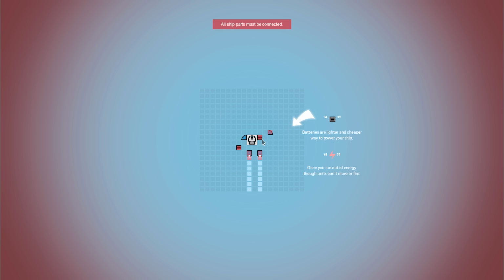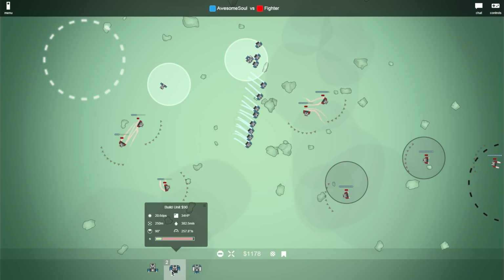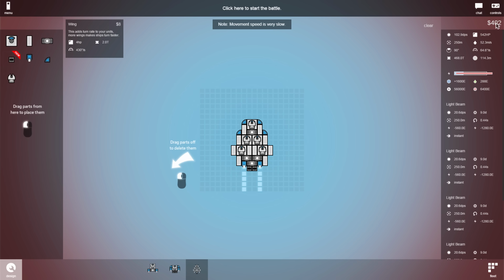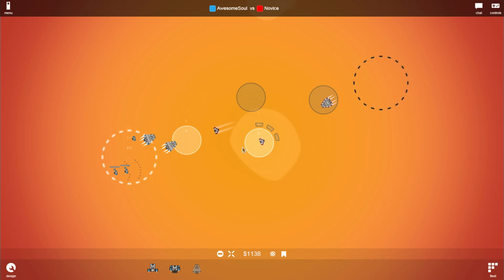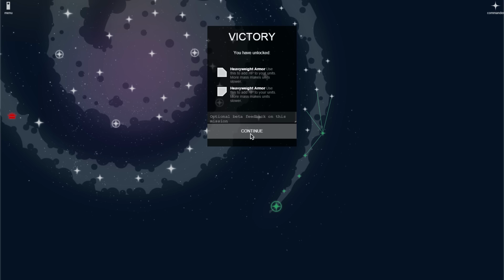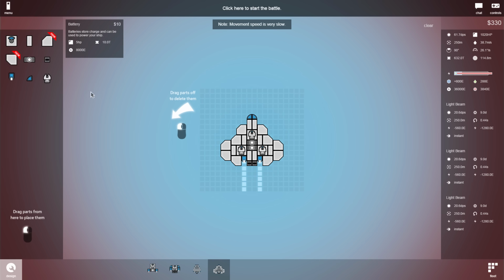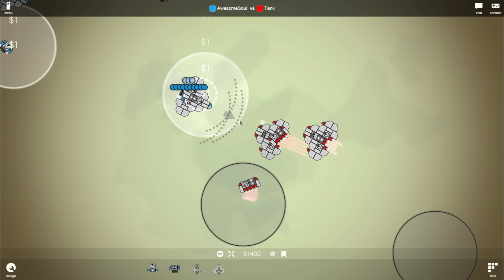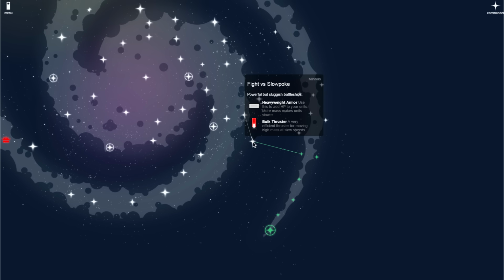Istrolid (EP 3) Off to Conquer the Galaxy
I'm off to conquer the Galaxy, brb.